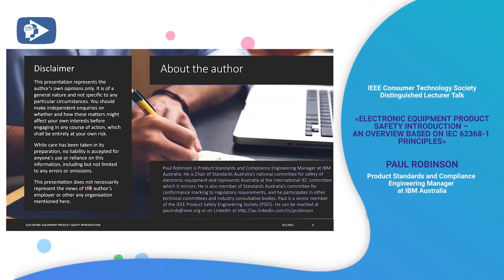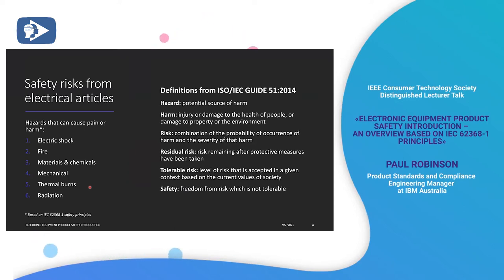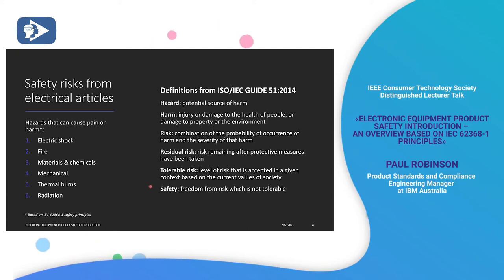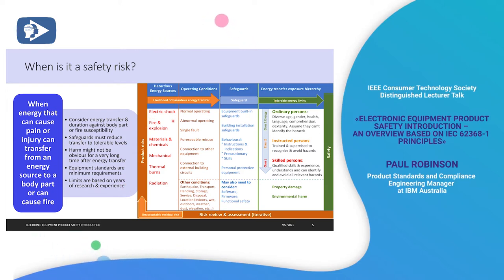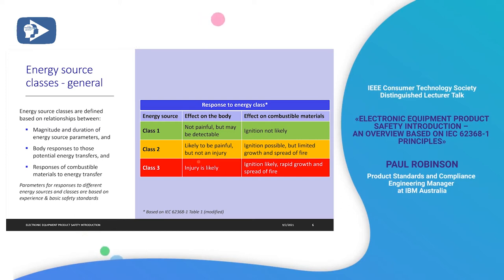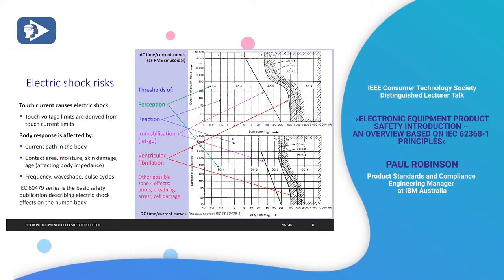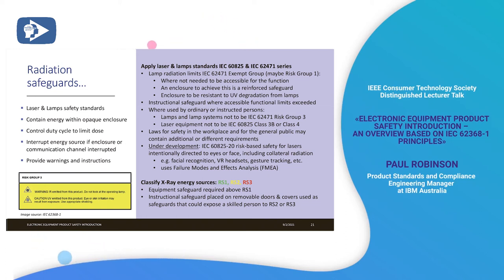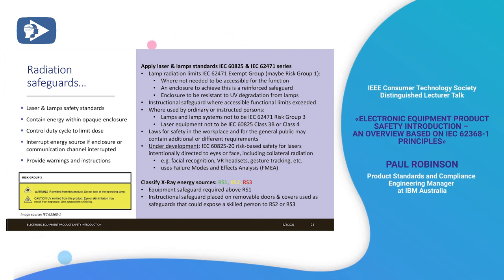Paul Robinson. Electronic equipment product safety introduction – An Overview Based on IEC 62368‐1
IEEE Consumer Technology Society, IEEE Product Safety Engineering Society, IEEE Broadcast Technology Society Distinguished Lecturer Talk

Paul Robinson. Electronic equipment product safety introduction – An Overview Based on IEC 62368‐1 Principles

Speaker
Paul Robinson is a Product Standards and Compliance Engineering Manager at IBM Australia. He is the Chair of Standards Australia’s national committee for safety of electronic equipment and represents Australia at the international IEC committee which it mirrors. He is also a member of Standards Australia’s committee for conformance marking to regulatory requirements, and he participates in other technical committees and industry consultative bodies. Paul is a Senior Member of the IEEE Product Safety Engineering Society (PSES).

Abstract
This presentation is for anybody interested in the product safety of electronic equipment. Users have the right to expect their products remain safe during normal use, abnormal use, reasonably foreseeable misuse, and fault conditions. Laws impose obligations on suppliers to meet minimum standards and regulations. A thorough understanding of energy hazards that can cause pain and injury, as well as safeguards against hazardous energy transfer is vital to ensure the safeness of products placed on the market. This presentation will discuss the principles of safety in IEC 62368-1 for home and office information and communications technology equipment (ICT) and audio/video and multimedia equipment regarding various safety
risks, hazards, and equipment safeguards. It then places the standard in the context of laws and regulations as well as social responsibilities and liabilities associated with offering electronic products on the market.

Date: Thursday, 2nd September 5 pm - 6 pm (Sydney time)